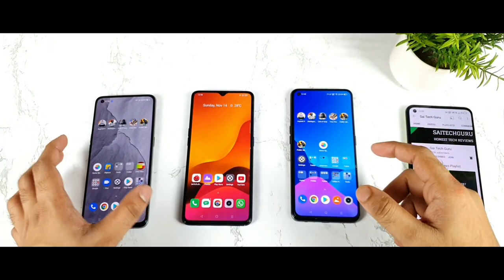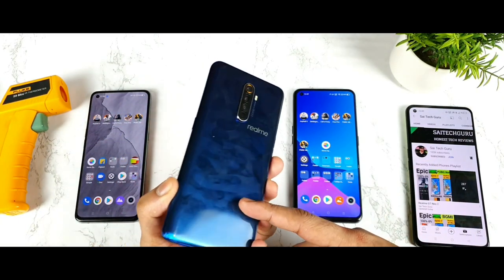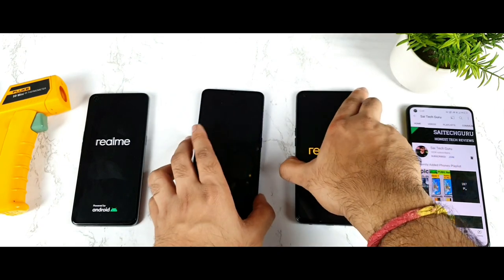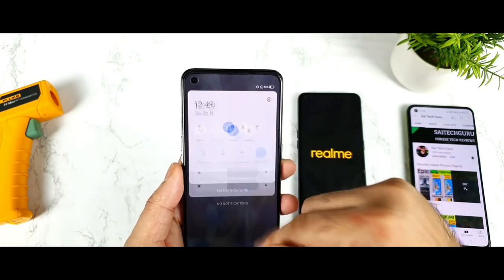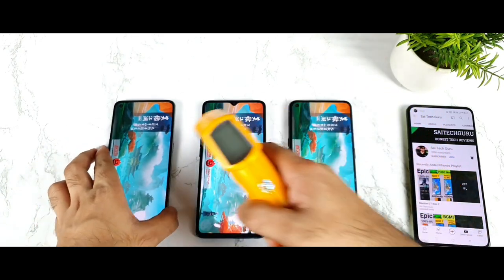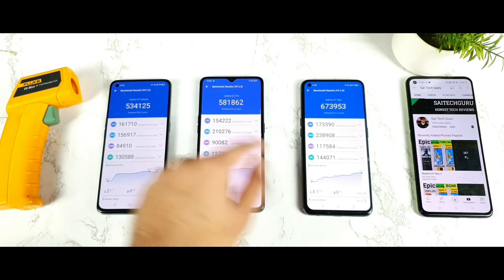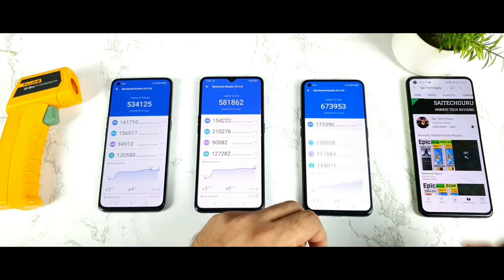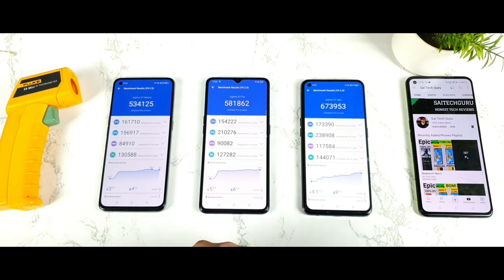Realme X7 Max vs GT Master Edition vs X2 Pro Antutu Test Comparison Using High Performance Mode🤔🤷‍♂️